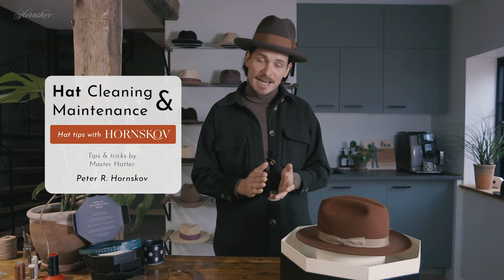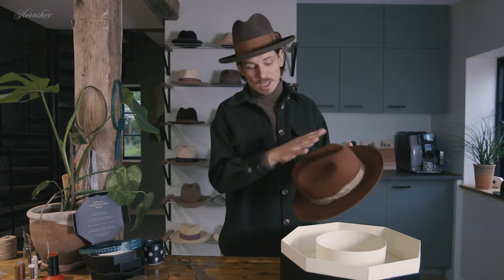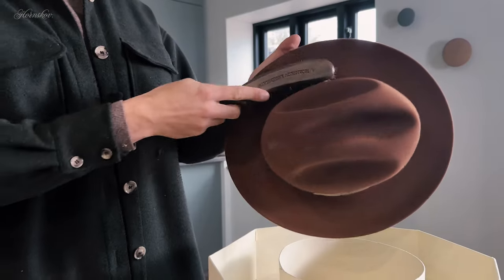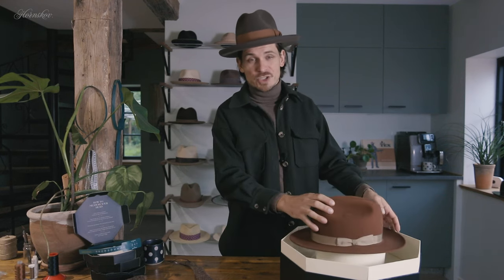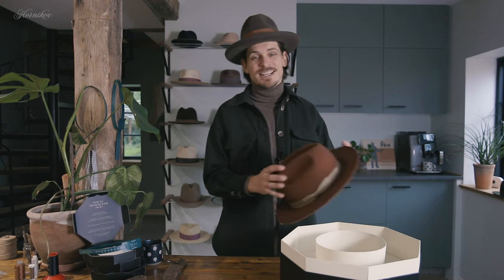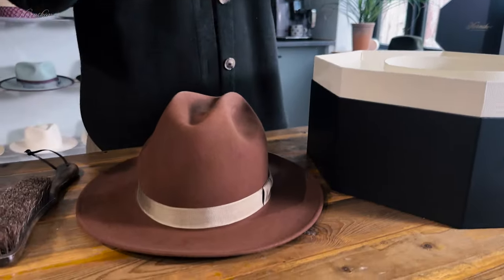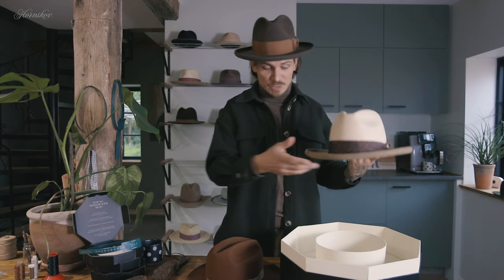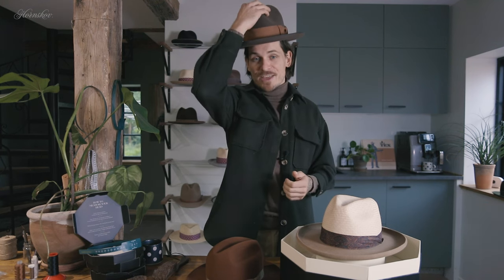How to CLEAN & MAINTAIN your HATS!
It's hattiptuesday and here's tip #6 of our new weekly series of 'Hat tips with Hornskov'.